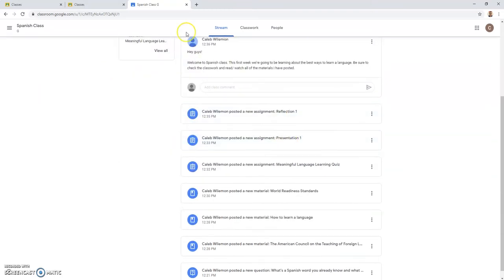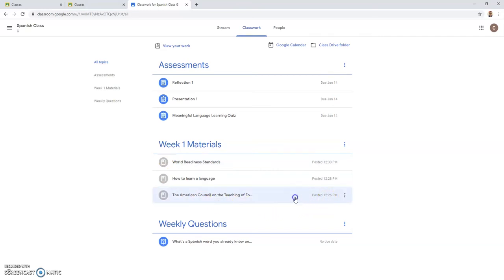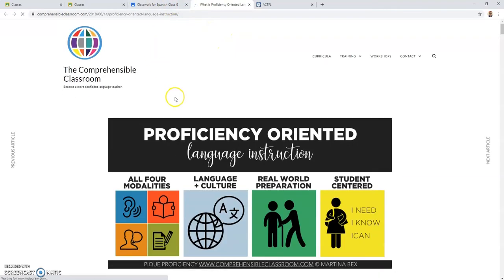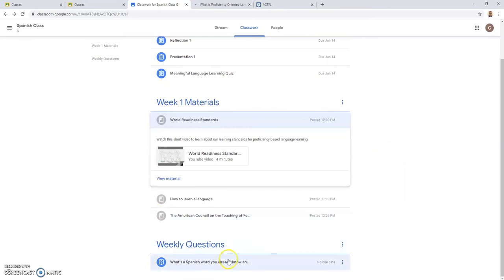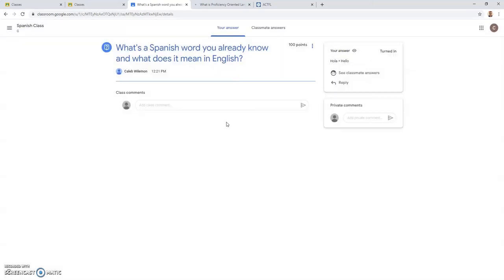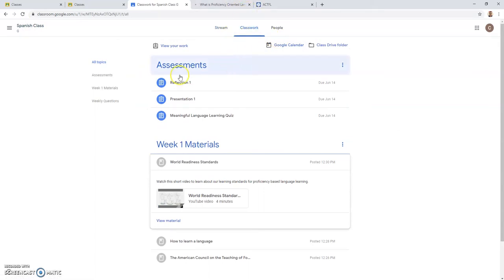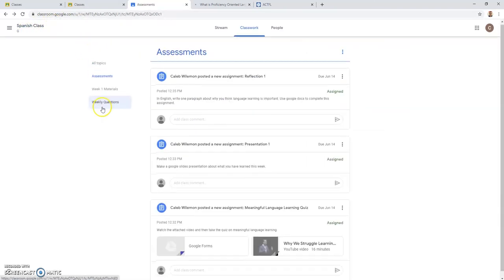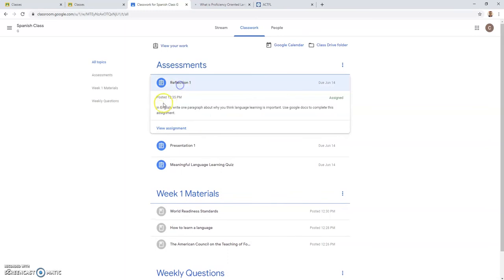Google Classroom Day 2